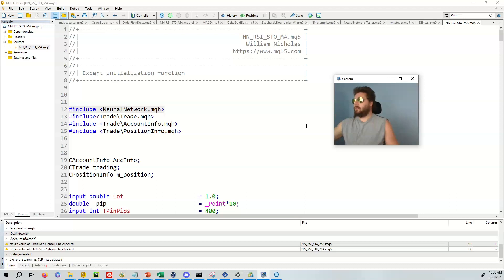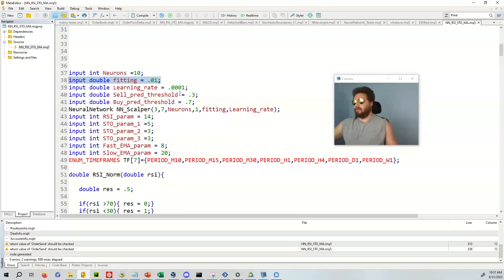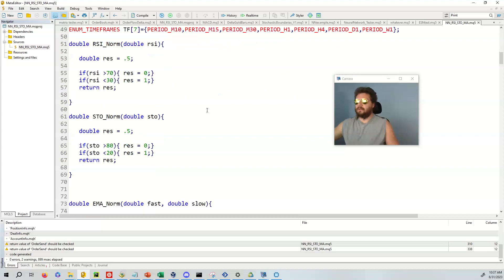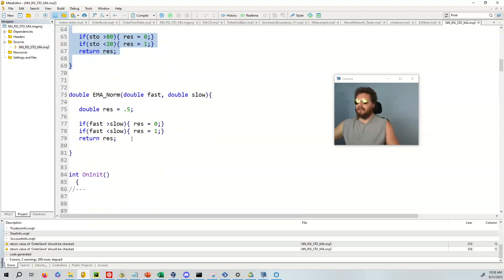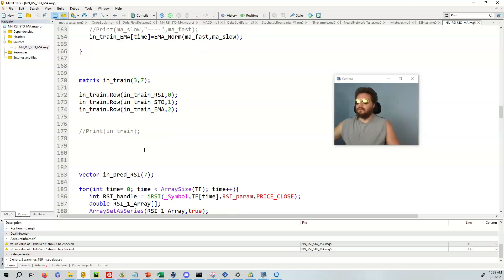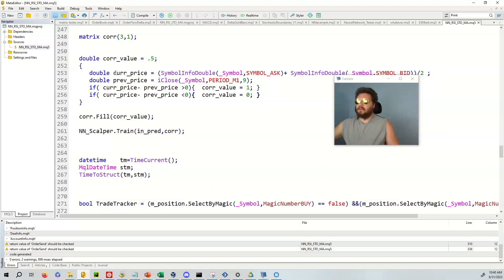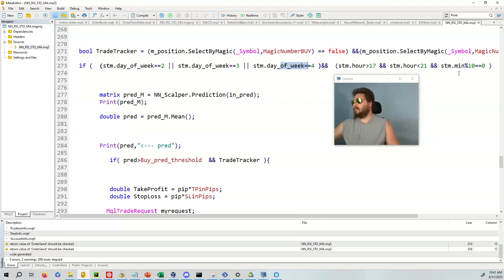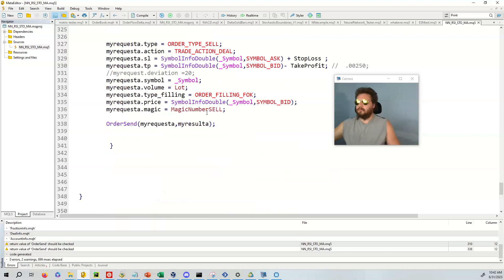Neural Network Trading, AI meets MT5